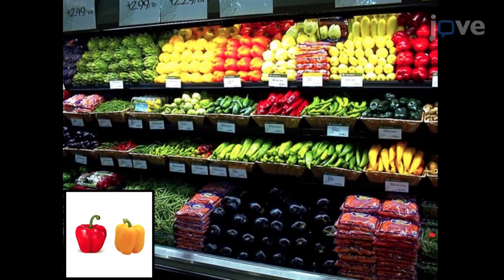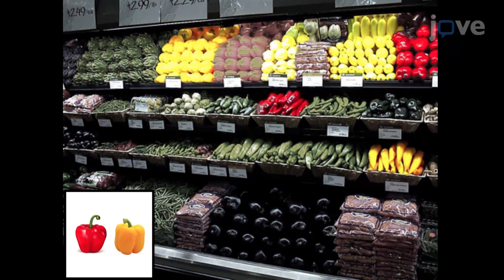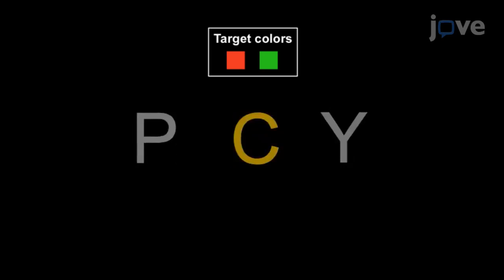Measure Set-Specific Capture, Consequence Of Distraction While Multitasking l Protocol Preview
Using Rapid Serial Visual Presentation to Measure Set-Specific Capture, a Consequence of Distraction While Multitasking -  a 2 minute Preview of the Experimental Protocol

Katherine S. Moore, Elizabeth A. Wiemers, Ariel Kershner, Korissa Belville, Jaimie Jasina, Aziza Ransome, Jessica Avanzato
Arcadia University, Department of Psychology; Purdue University, Department of Psychological Sciences;

This method uses a dynamic visual display to index costs of distraction during visual search, including both "contingent attentional capture" and "set-specific capture," which is a cost of distraction that occurs when the participants maintain multiple search goals simultaneously. This method has revealed basic mechanisms and limitations of visual attention.